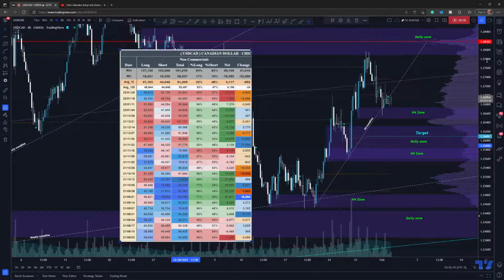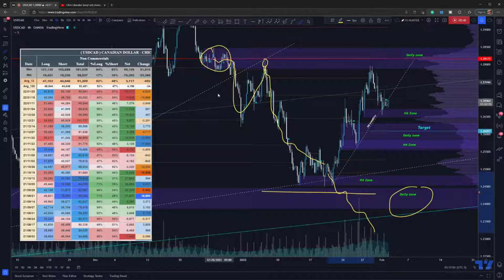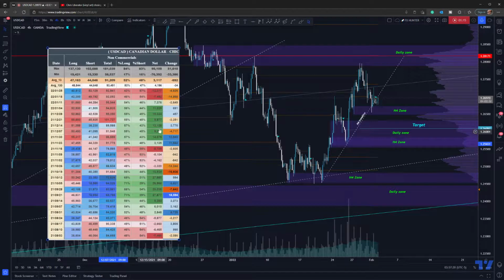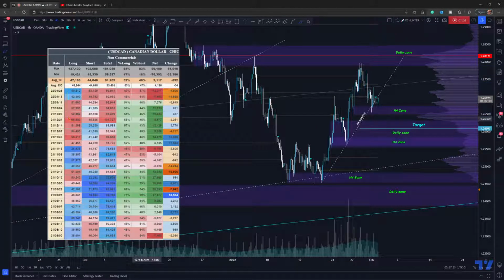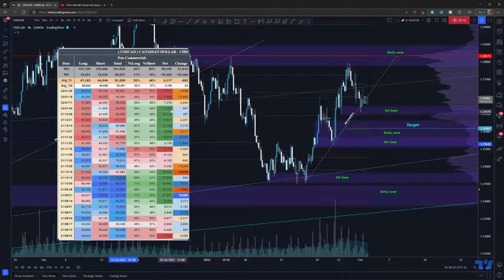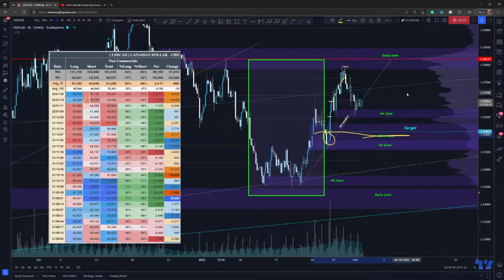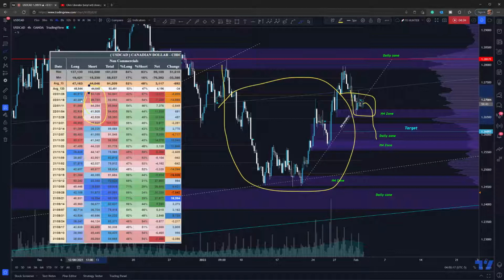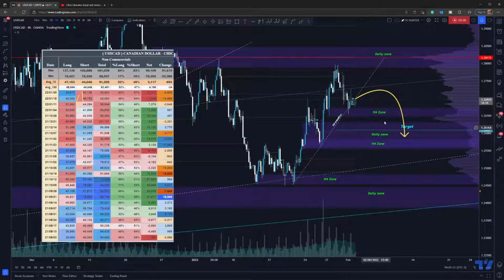USDCAD manipulation expected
🎯 Price is not moving this week at all eas examined, banks will most likely hold their shorts which they will want to close a bit lower in the POC of the zone as explained in the video.

This is a pre-plan M, W, D, H4 Time-frames trends and Parallel Channels. I will execute on the M30 at the institutional level if all conditions are met.

✅ Traders, you are welcome to share your charts, thoughts, and questions let's discuss it.

Wish you a good hunt !!

Dave FX Hunter ⚔

❗❗ This is Pre-plan
That means my view can change, depending on how the price will arrive at the level and what will be happening on the M30 in my level of interest for entry. Then I will decide if I will enter or not. So please don't just blindly follow this. The FX market is a quickly changing environment and it requires full focus on the levels for the precise entry with low risk.